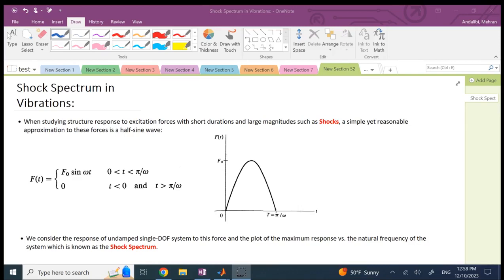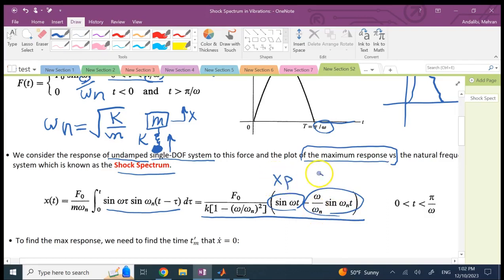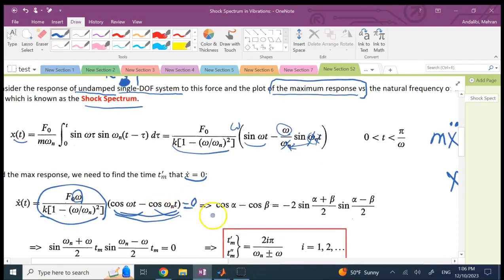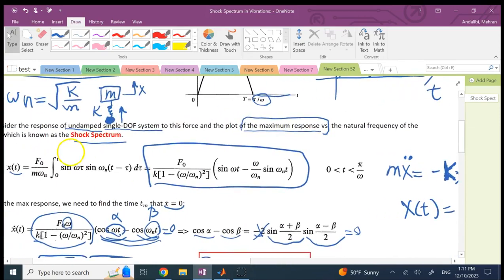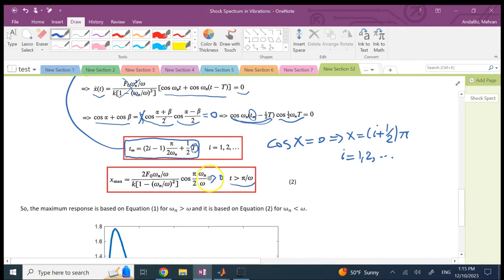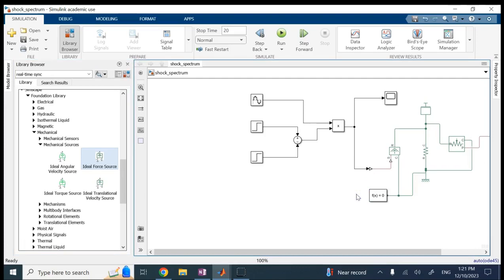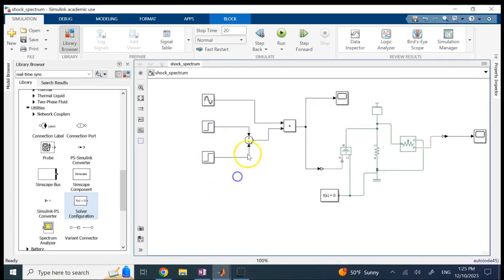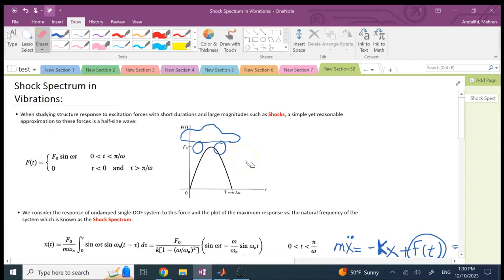Shock Spectrum in Vibrations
The notion of shock spectrum (maximum displacement vs. excitation frequency) of a single-DOF undamped system with a half-sine waive external force is shown in this video along with a MATLAB/Simulink demo which can be downloaded from the following links: